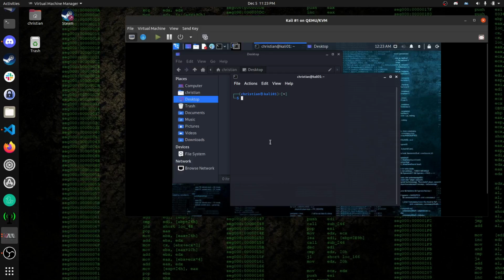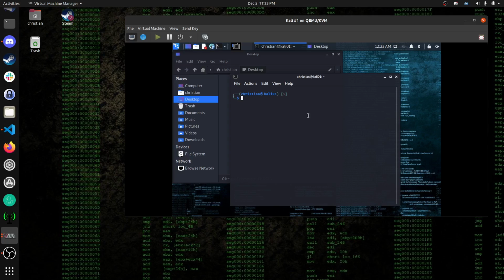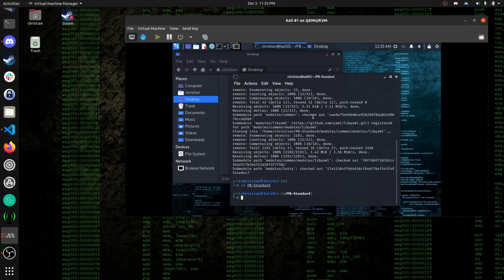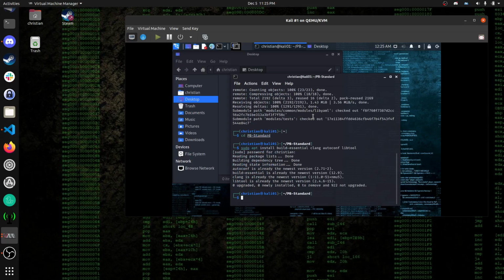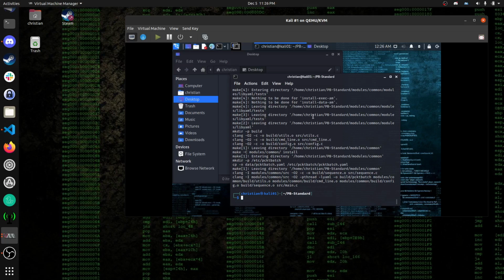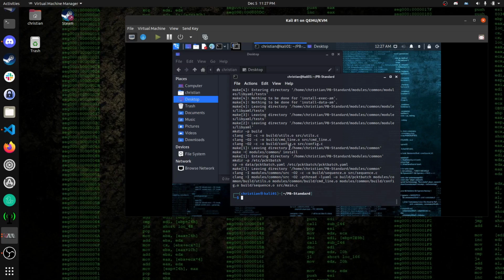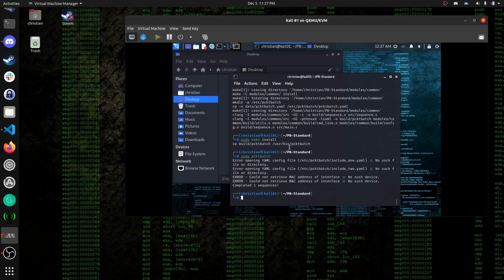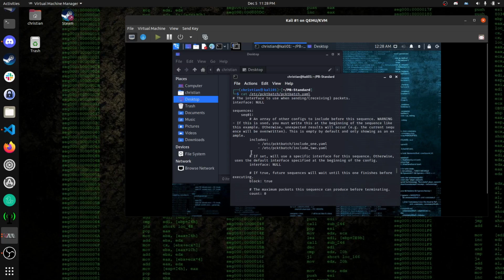Packet Batch - Installing The Standard Version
How to install Packet Batch's Standard version. This is the most portable, but slowest version of Packet Batch. The reason this is the standard version is you don't require kernel 4.19 or above (which AF_XDP requires for example) and it also supports TCP cooked sockets for establishing TCP connections.

P.S. Sorry if my mic was a bit sensitive and for the breathing noises. I have a slight cold at the moment.

WARNING - I do NOT support using Packet Batch maliciously or for targeted attacks. It was made for pen-testing your OWN network along with helping other developers understand AF_PACKETv3 sockets further. Use at your own risk and I am NOT responsible if any damage is done.